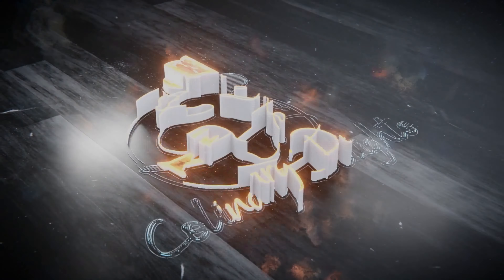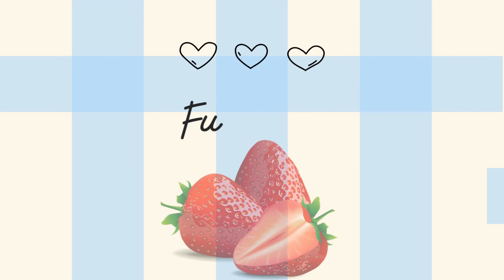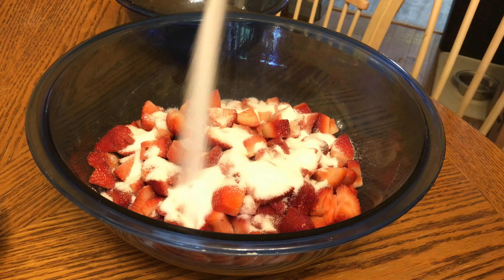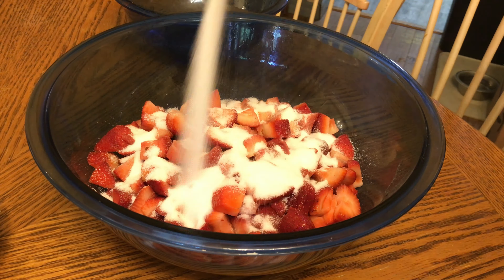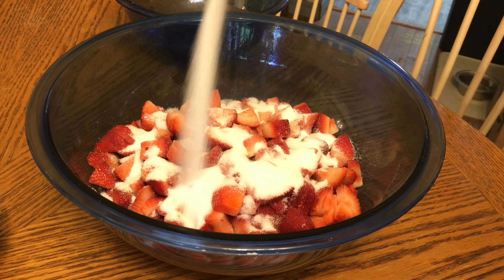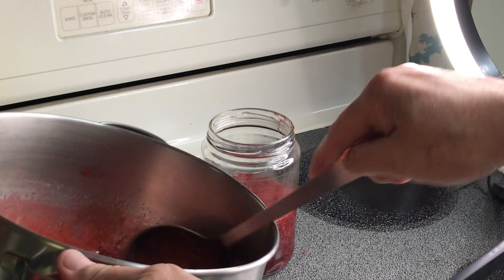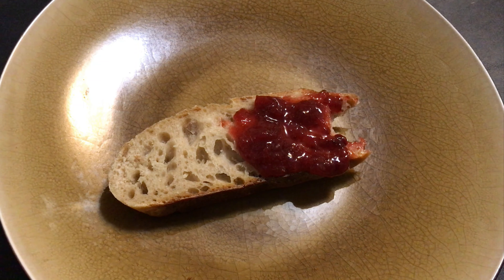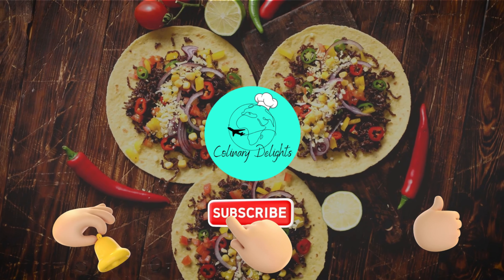Ultimate Guide to Strawberry Jam Making for Beginners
Learn how to make jam for the first time with this ultimate guide for beginners! In this step-by-step tutorial, we will show you everything you need to know about making delicious homemade jam. From selecting the right fruits to mastering the perfect consistency, this video has got you covered. Get ready to impress your friends and family with your newfound jam-making skills!

RECIPE:
2 lbs (910g) Fresh Strawberries
2 Cups White Sugar
1 Tablespoon Lemon Juice

First, gather all your ingredients - fresh fruits, sugar, and lemon juice. Make sure to wash and chop the fruits before starting.
Next, combine the fruits, sugar, and lemon juice in a pot over low heat. Stir continuously until the sugar has dissolved.
Once the mixture comes to a boil, let it simmer until it thickens. This can take anywhere from 20 to 40 minutes.
To test if your jam is ready, place a small amount on a chilled plate. If it wrinkles when pushed with your finger, it's done!
Carefully pour the hot jam into sterilized jars, leaving a little space at the top. Seal the jars tightly and let them cool before storing.